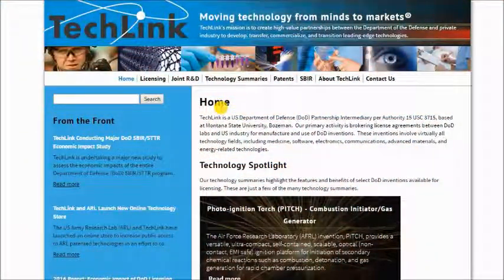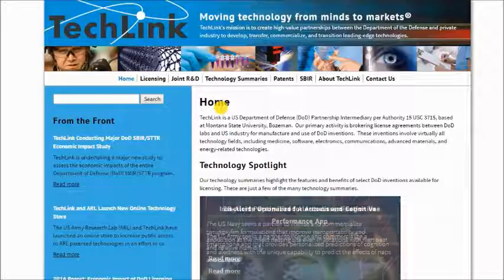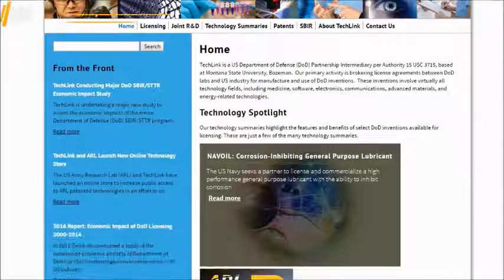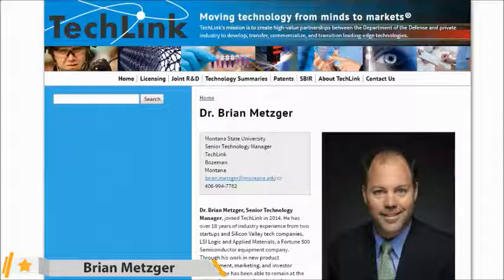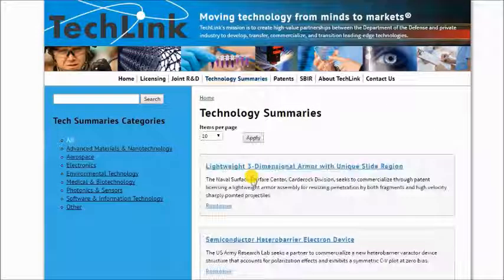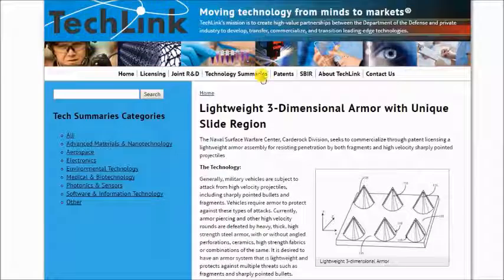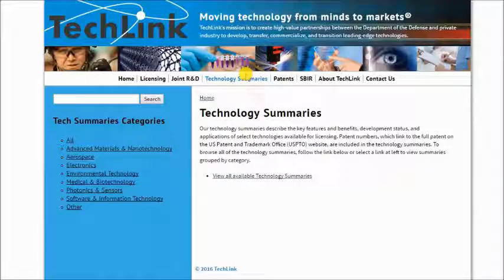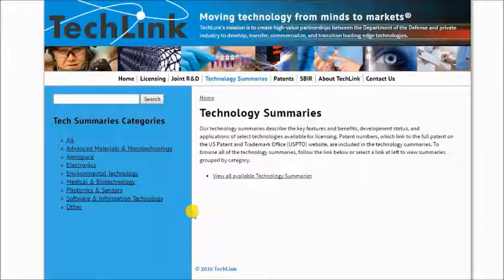Thin Film PZT Mems - Enabling Nanotechnology from Army Research Lab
PZT Thin Film technology from the Army Research Lab (ARL) is part of an on-going research activity at the US Army Research Laboratory. PiezoMEMS technology uses lead zirconate titanate (PZT (52/48)) thin films, which ARL developed in the area of RF electronics with a specific emphasis on reconfigurable electronic devices. The research is led by Ronald G. Polcawich, a staff researcher in the Micro
& Nano Materials & Devices Branch of US Army Research Laboratory
(ARL), Adelphi, MD.

Learn about the PZT MEMS licensing opportunities with the Department of Defense